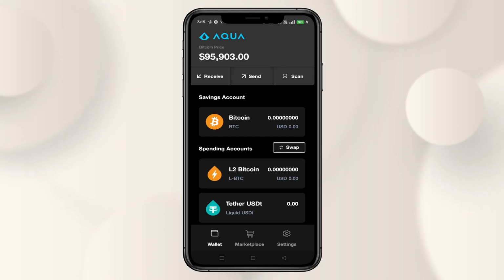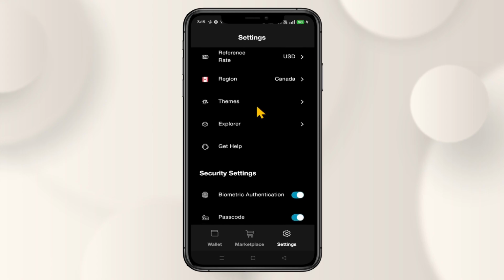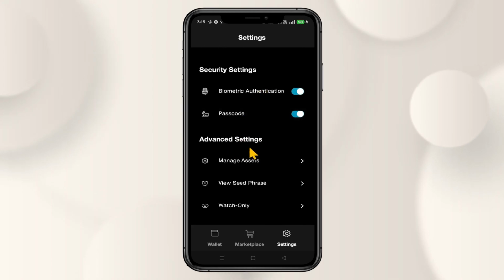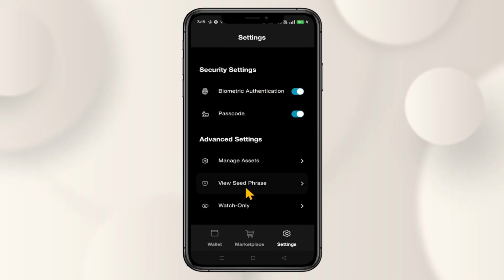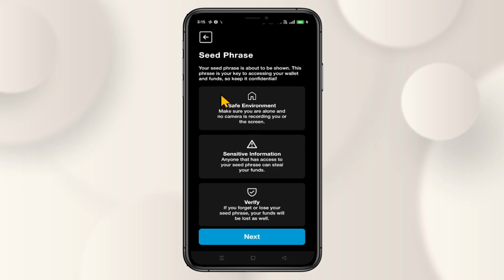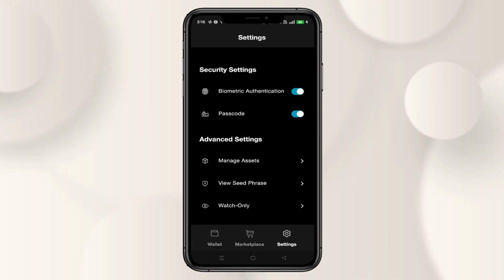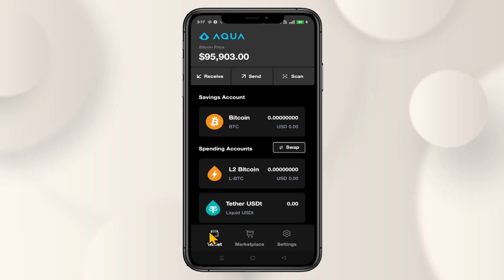How to Find Secret Recovery Phrase on Aqua Wallet App 2025?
🚀 Learn how to find your secret recovery phrase on the Aqua Wallet app and secure your crypto safely! This beginner-friendly tutorial shows you step by step how to access and safely store your recovery phrase, even if you’re new to crypto wallets. Our channel helps beginners understand wallet apps, protect their crypto, and use mobile apps confidently. Watch this video to keep your funds safe, recover your wallet when needed, and manage your Aqua Wallet like a pro.